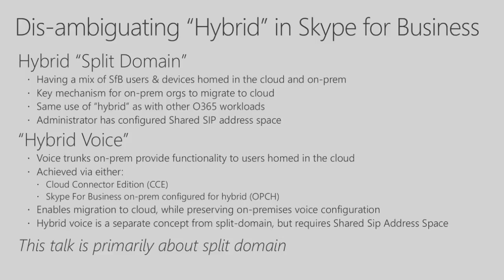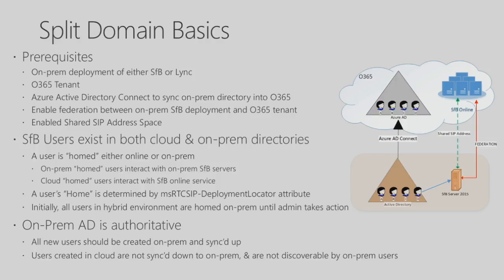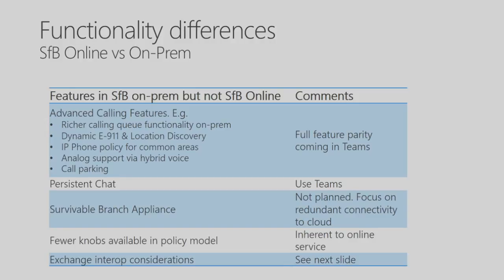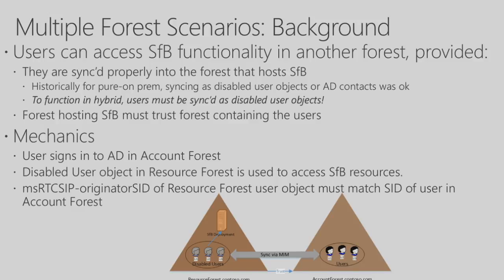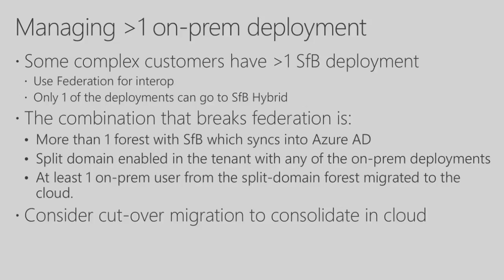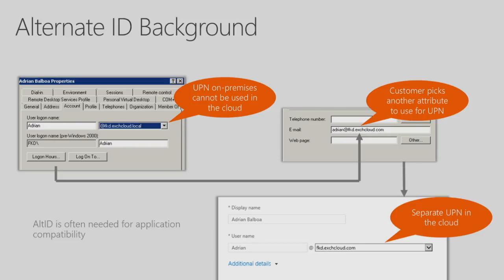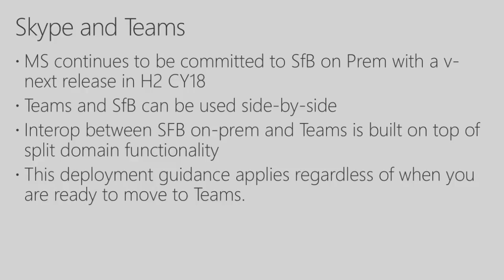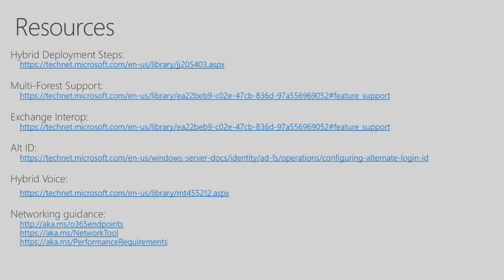Moving to a hybrid Unified Communications environment - BRK3003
We've recently clarified and simplified our hybrid supportability story and have made several service improvements as well.